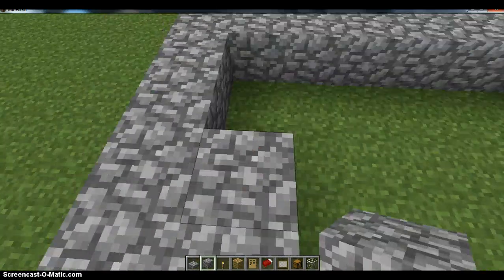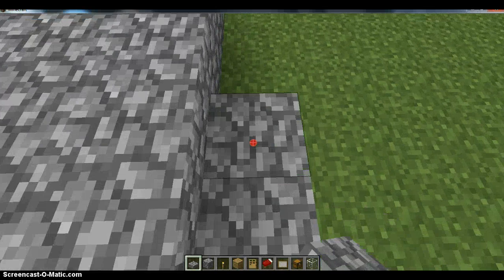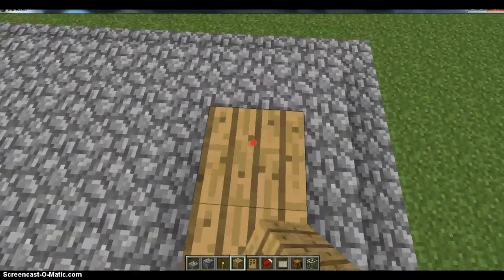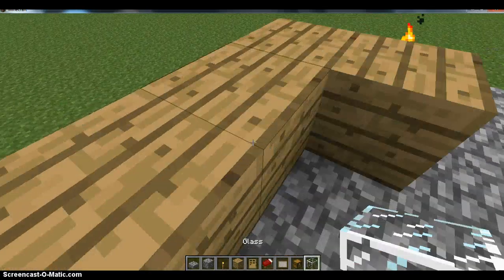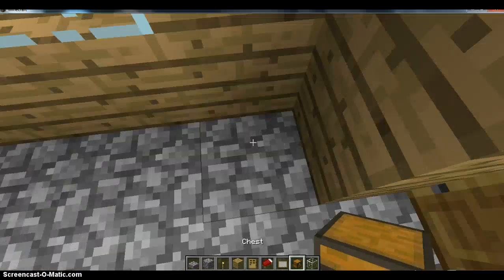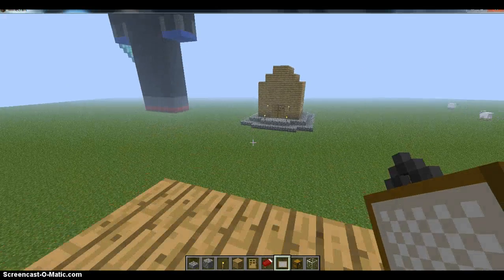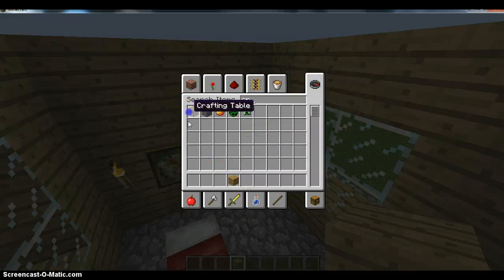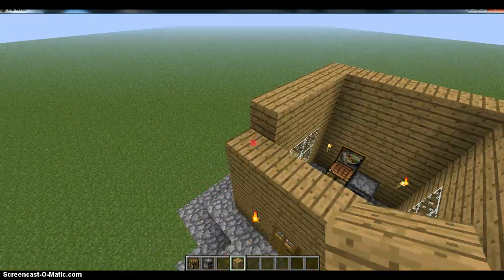Let's Build A Log Cabin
we Have fun with the log cabine